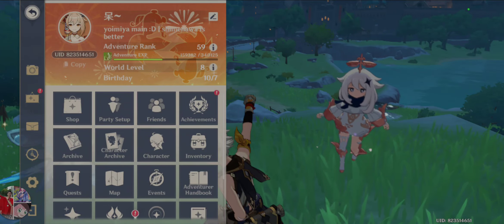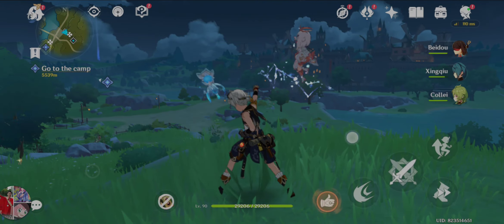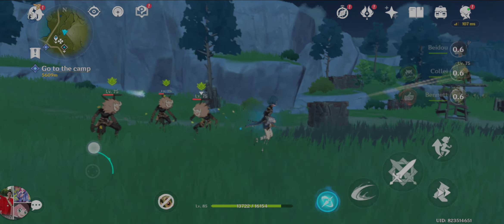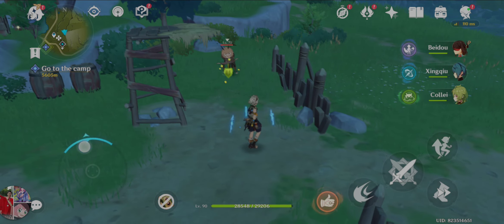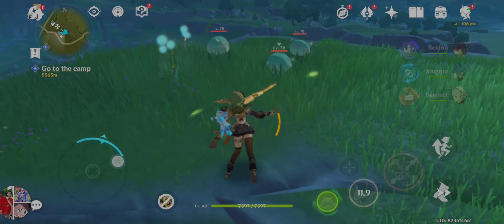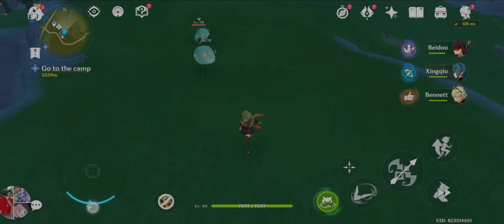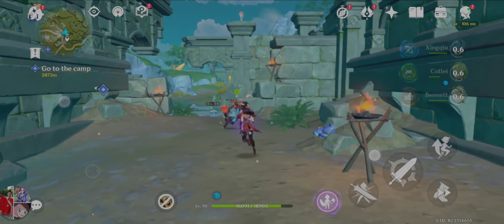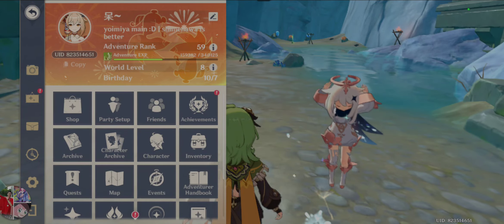[Genshin Impact] FULL DENDRO ELEMENT EXPLANATION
ok this video is mainly my understanding on dendro, for those who knows (if) I missed out some points please do remind in the comment section.

for those who are lazy to watch the video, I will list down the whole reaction list for dendro here.

Dendro + pyro = burning(doubles burning damage overtime)

Dendro + hydro = bloom(creates a dendro seed on field)

Bloom + pyro = burgeon(bloom seed explodes and deal aoe pyro dmg)

Bloom + electro = hyperbloom(turns bloom seed into dendro bolt that hits 1 random surrounding enemies)

Dendro + electro = quicken/catalyse (allows the enemy to take more damage from electro/dendro)|refer to the both reactions under

Quicken + electro = aggravate(extra electro damage)

Quicken + dendro = spread (extra dendro damage)

last but not least, I hope this video will help yall in exploring sumeru :D